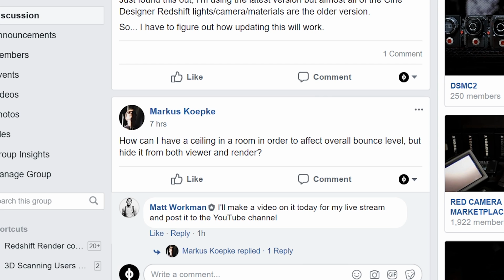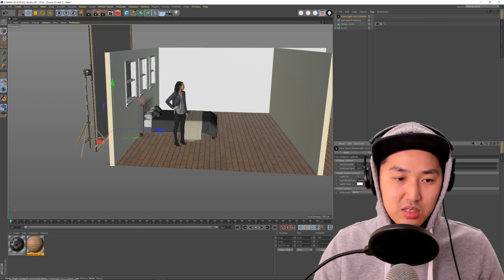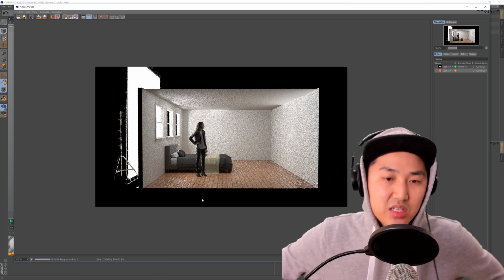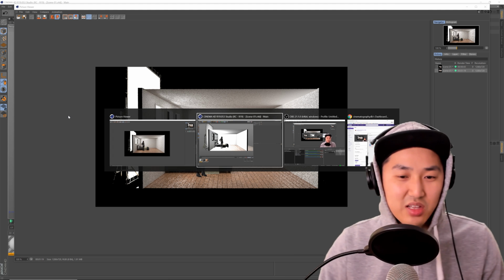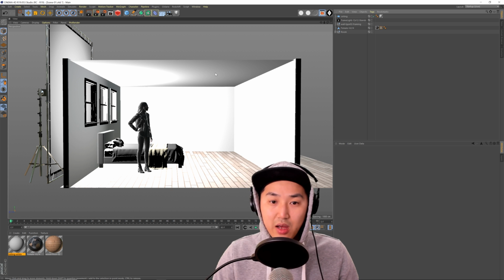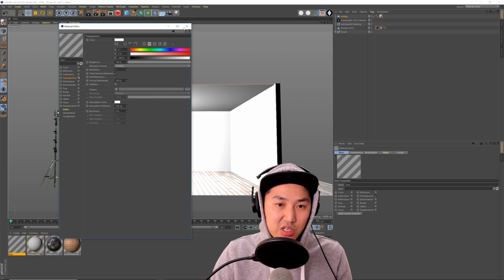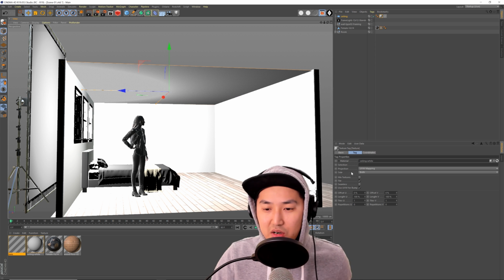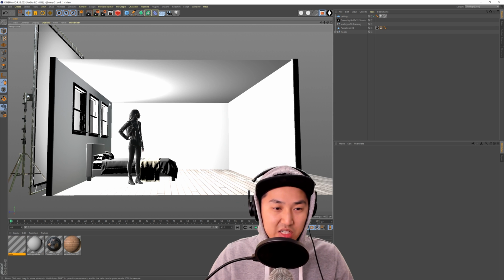See Through Walls in Cinema 4D Tutorial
Some times you want to be able to see through a ceiling, floor, or wall but still have the wall bounce light back into the scene.  In this Cinema 4D tutorial I show how to set this up by using the "front/back" attribute of the Material tag.

*UPDATE*
It turns out, that having one side invisible will still allow light to pass through it, SO you need to block the light with a solid.  BUT you will still be able to see through the wall and have the "solid" side bounce light.

Cheers,

Matt